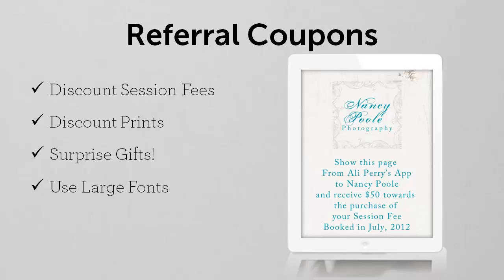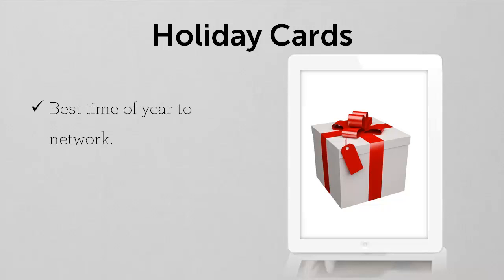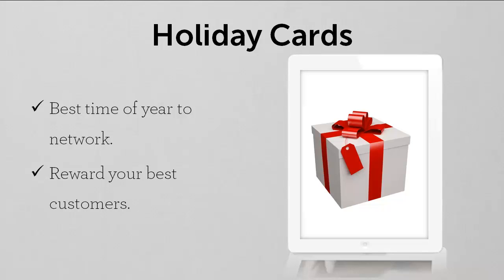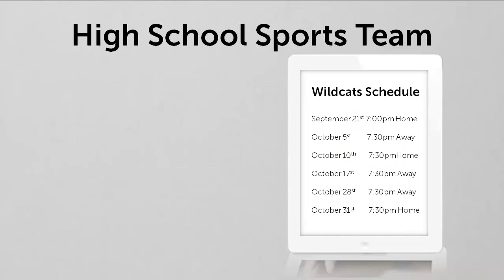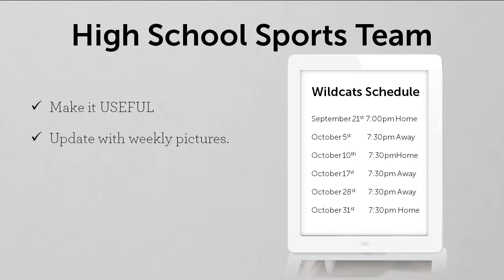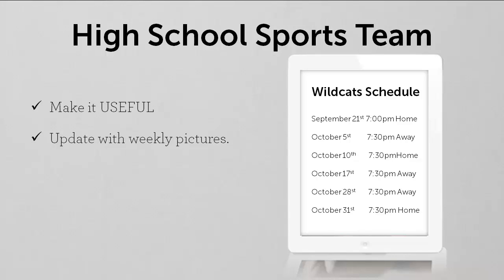Pro Photography Marketing Strategies | Basic